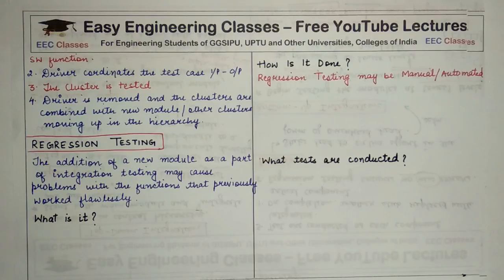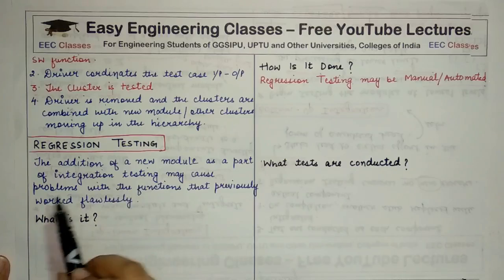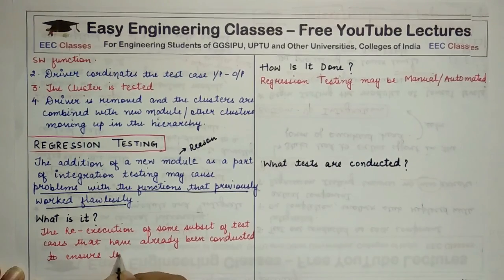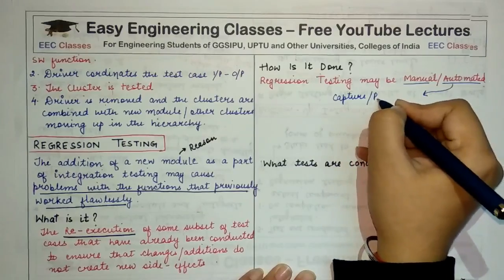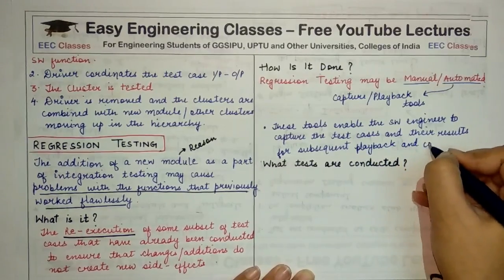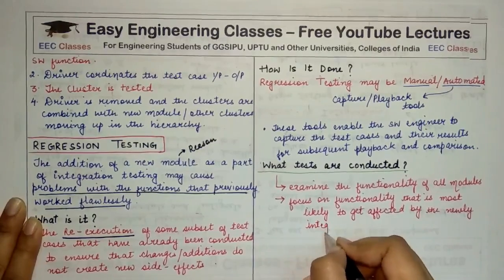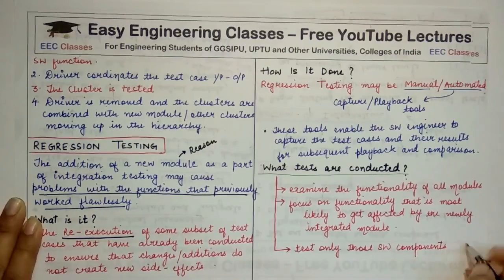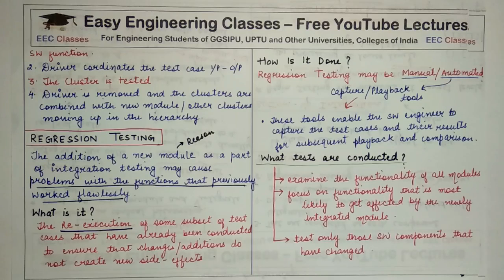L76: Regression Testing | Introduction | Software Engineering Testing Lectures in Hindi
In this video you can learn about Regression Testing Introduction and Types in Software Engineering Course. Following topics of Software Engineering Course are discusses in this lecture: Regression Testing Introduction, How Regression Testing is Done, What Tests are conducted in Regression Testing. This topic is very important for College University Semester Exams and Other Competitive exams like GATE, NTA NET, NIELIT, DSSSB tgt/ pgt computer science, KVS CSE, PSUs etc

Regression Testing in Hindi | Software Engineering Testing Videos for MCA, BCA, B.Tech Students

Links for GATE/UGCNET/ PGT/ TGT CS Previous Year Solved Questions